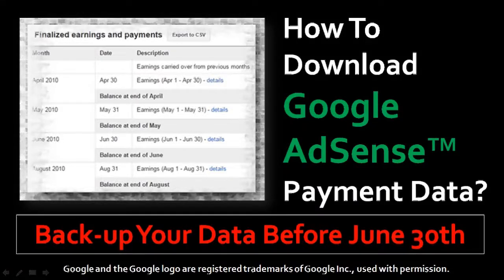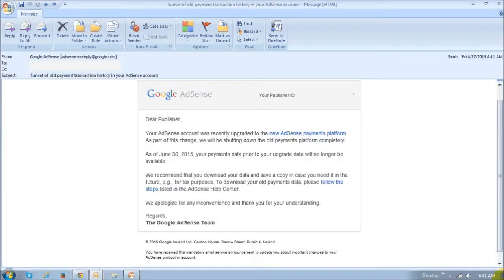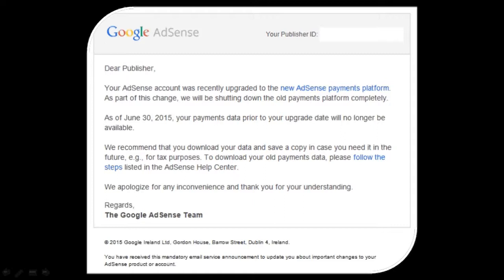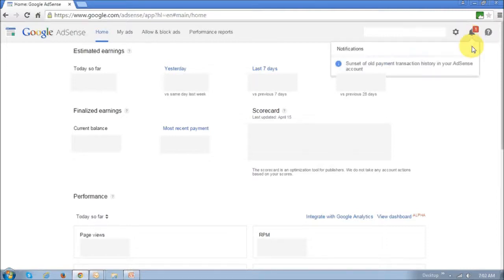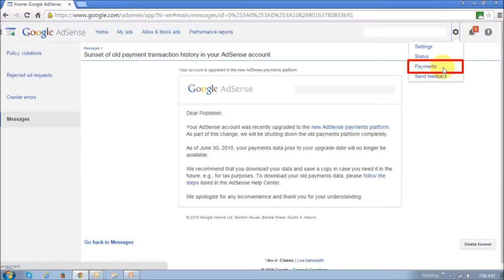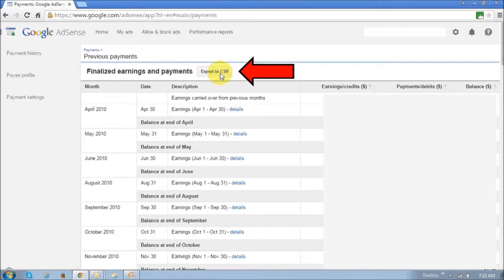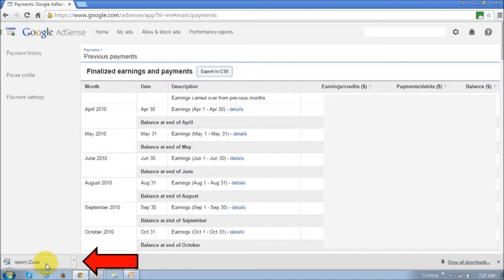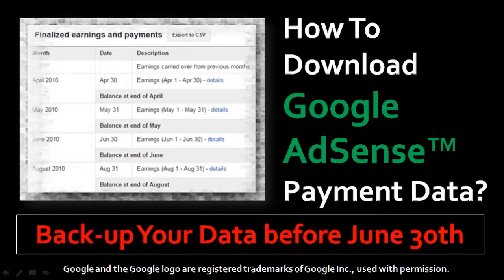How to Download Google AdSense Payment Data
In this video tutorial, you will learn how to download (or backup) your Google AdSense earnings and payment data to your computer. Google announced that they will be retiring their old AdSense payment platform on June 30, 2015. Therefore, ensure that you download your payment data before this deadline date because you won’t have access to it after June 30, 2015.